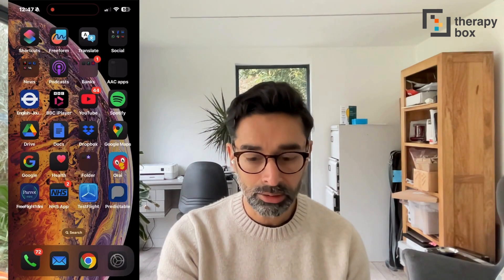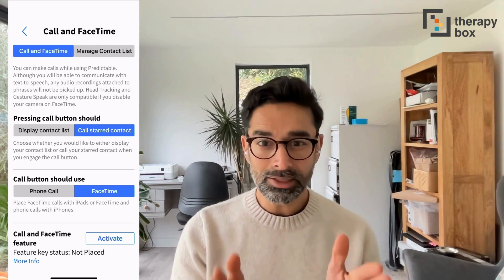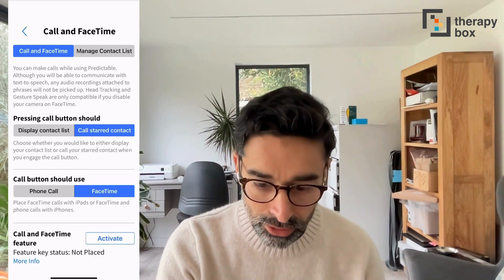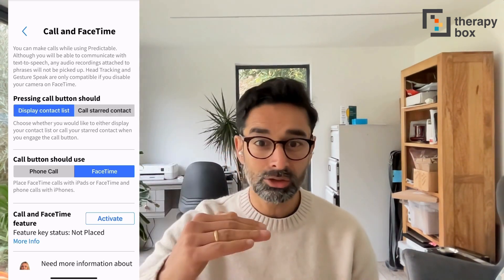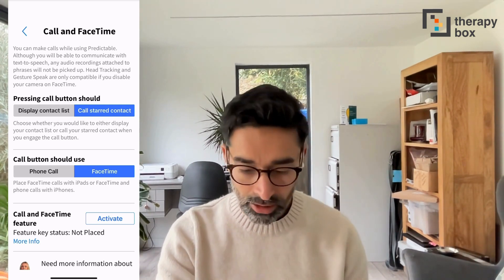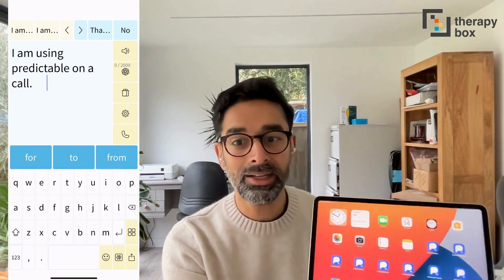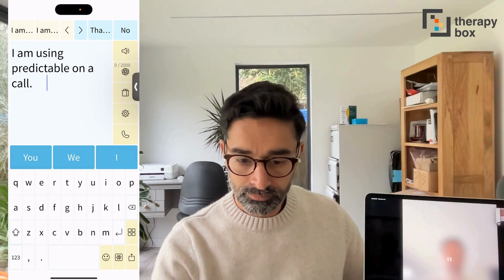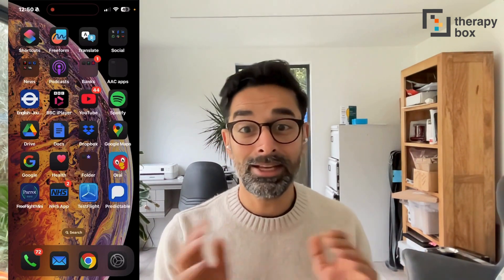Predictable 7 Call and Facetime Function